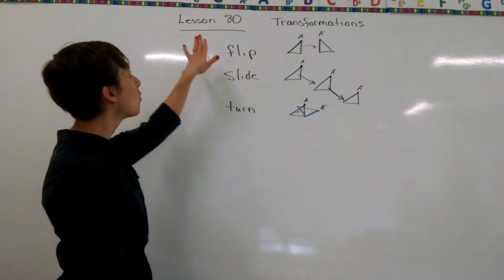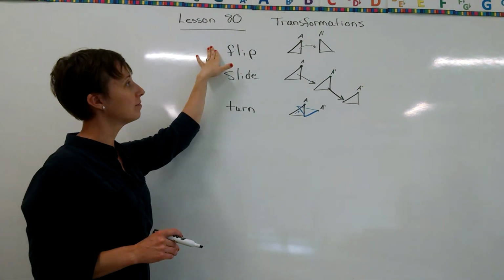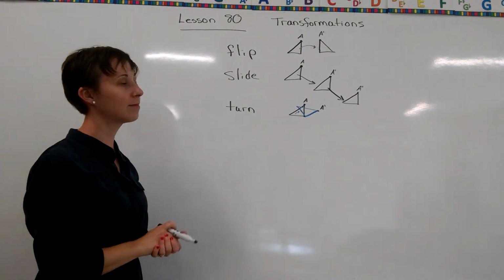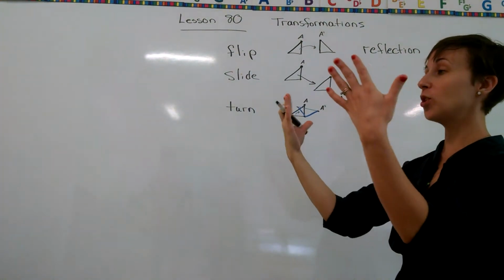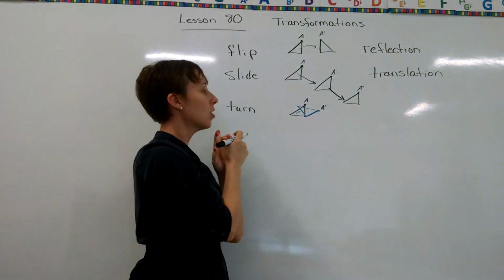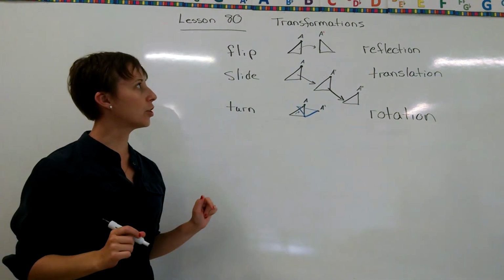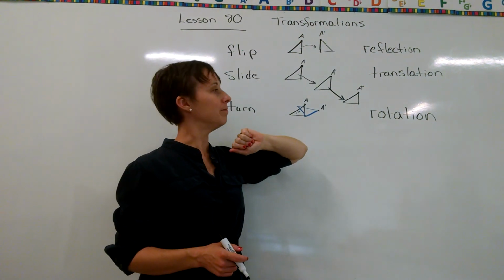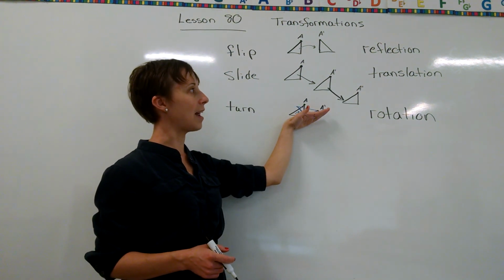Lesson 80a Transformations